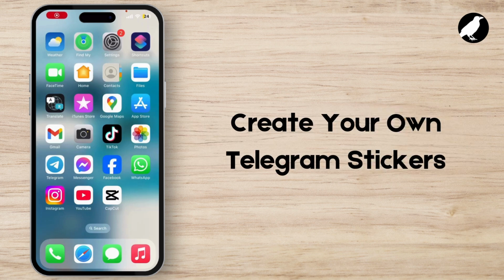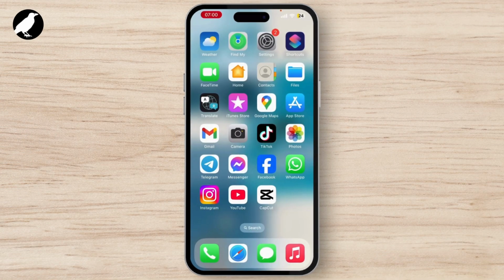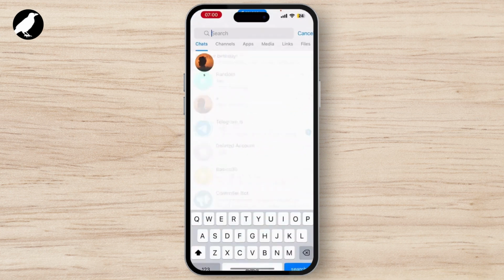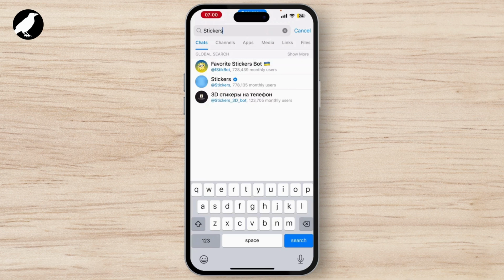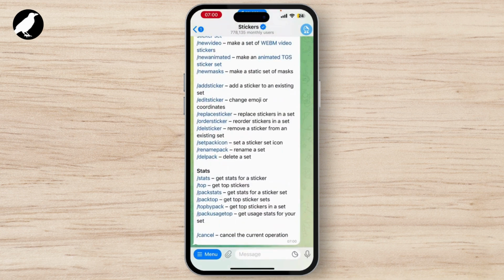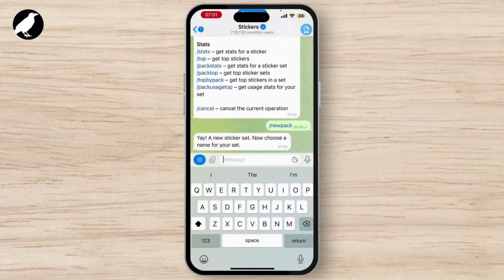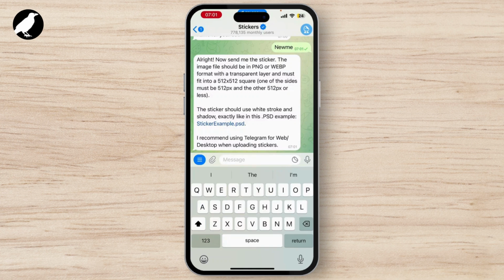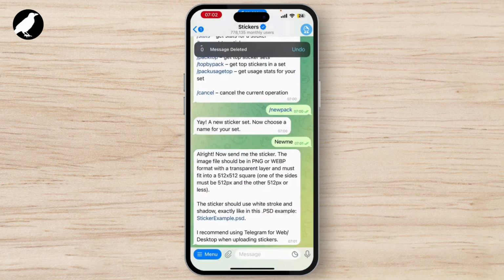How To Create Your Own Telegram Stickers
How to Create Your Own Telegram Stickers! Want to design custom stickers for Telegram? This video will walk you through the steps on how to create your own Telegram stickers quickly and easily. Whether you're asking, "How do I make my own stickers on Telegram?" or need help with the sticker creation process, this tutorial has you covered. Learn how to create and upload your personalized stickers on Telegram. Watch now to start making your own stickers today!

Timestamps:
00:00 How to Create Your Own Telegram Stickers
00:10 How Do I Create Custom Stickers for Telegram?